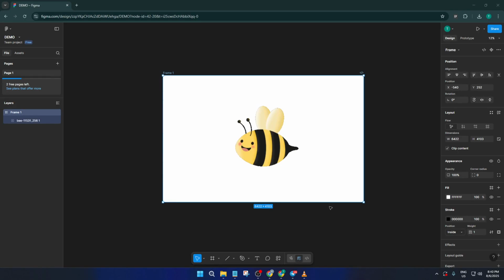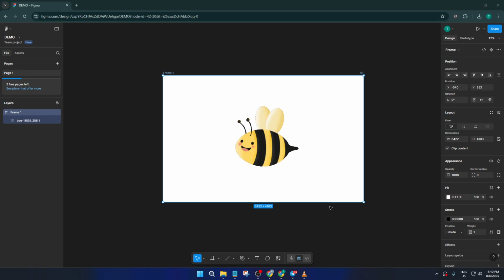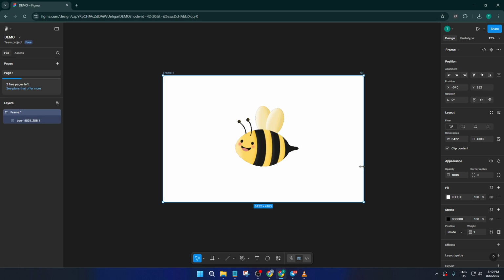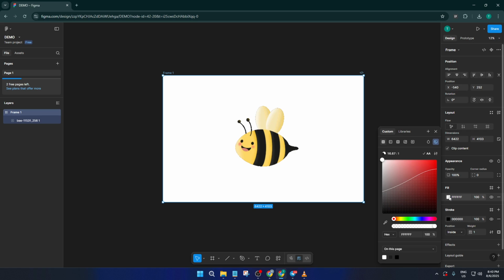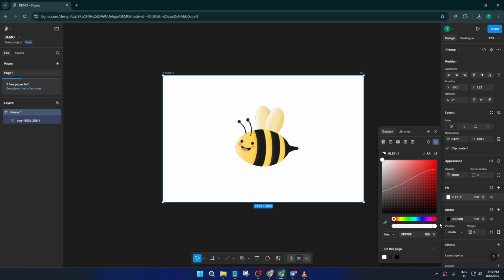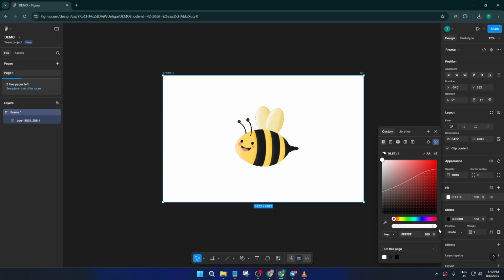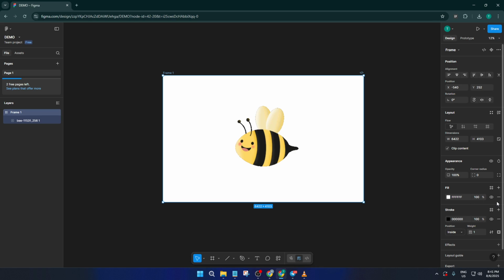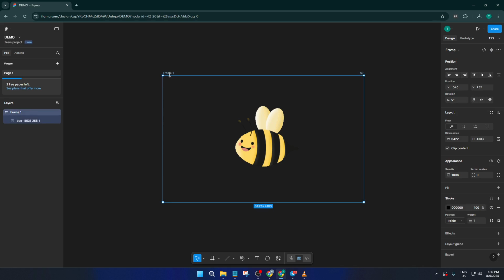How To Make Background Transparent using Figma (Full Guide)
Learn how to make Background Transparent using Figma with a clear, beginner-friendly walkthrough. This tutorial explains the essential tools, settings, and steps you need to complete the process efficiently while keeping your Figma workflow organized.